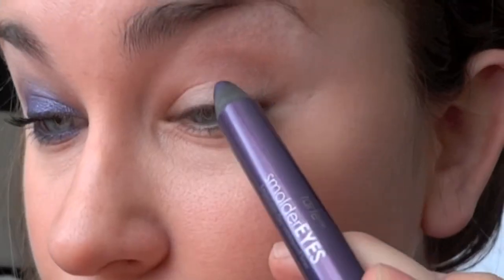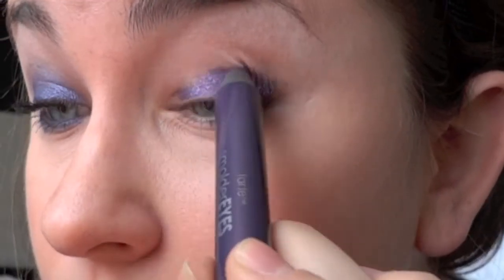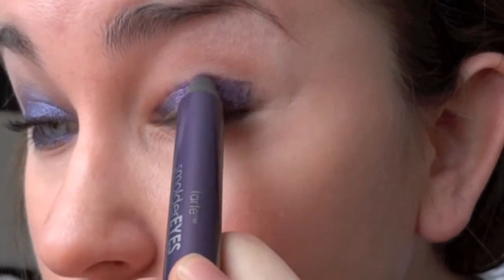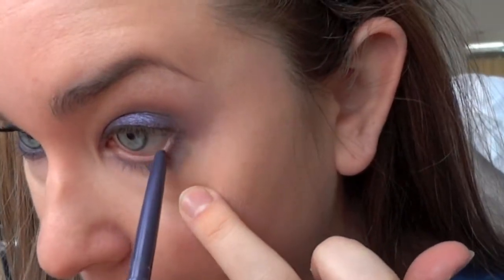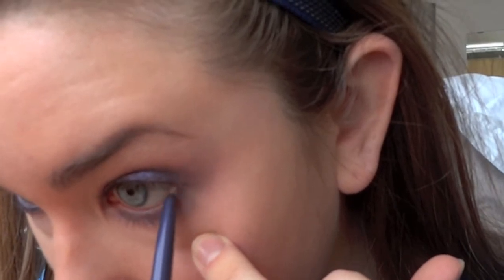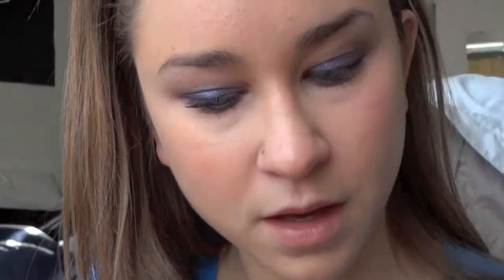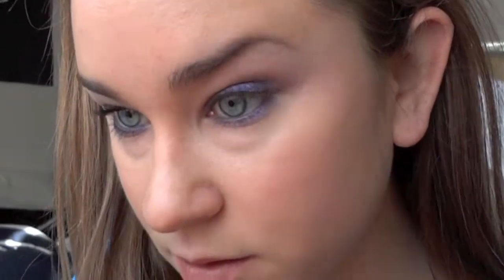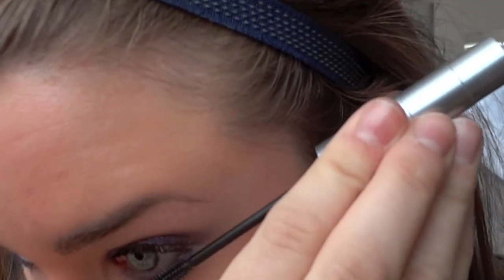Make green eyes pop with purple!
This is a fun look to make green eyes pop using shimmery purples, very easy and quick!